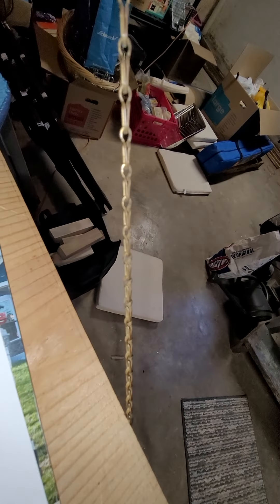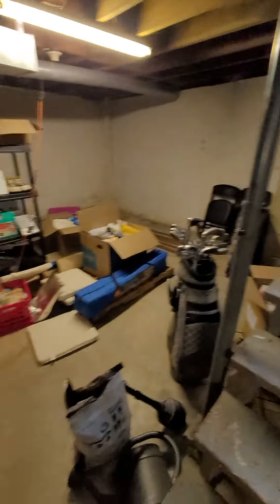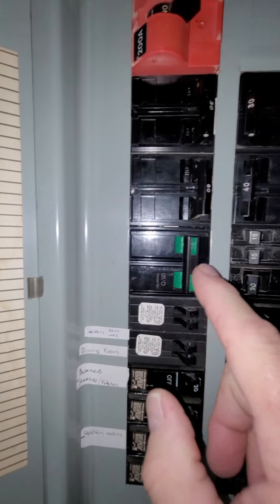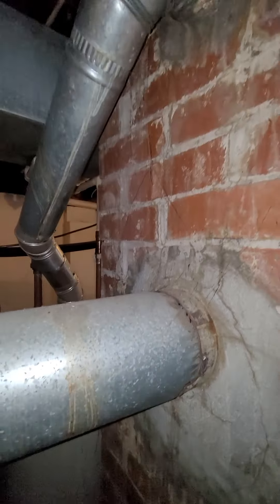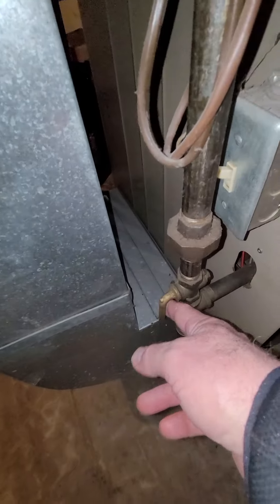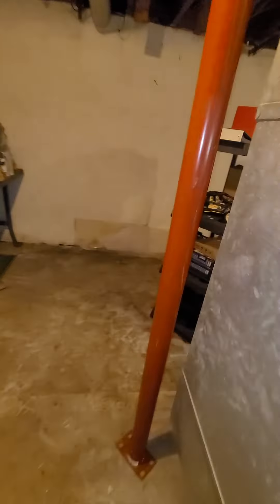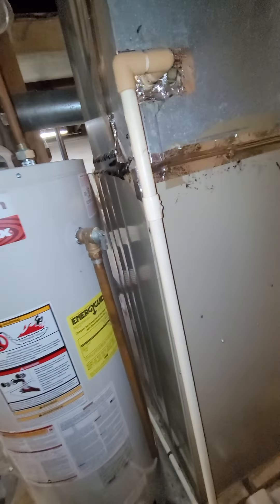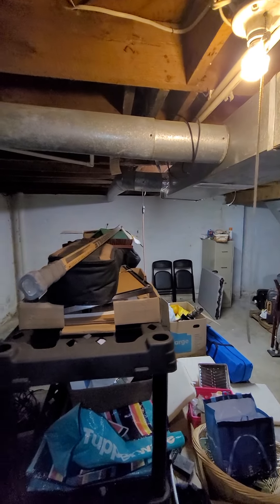bl Zimmer inside 3.12